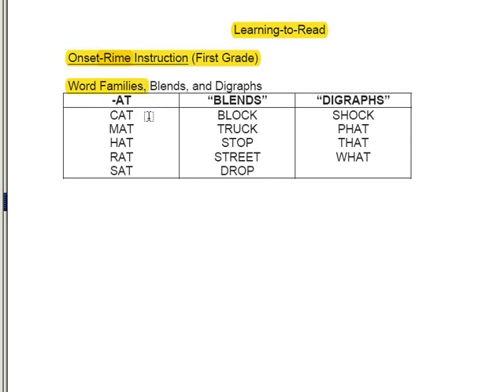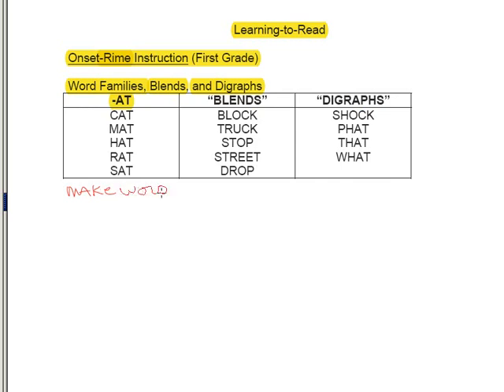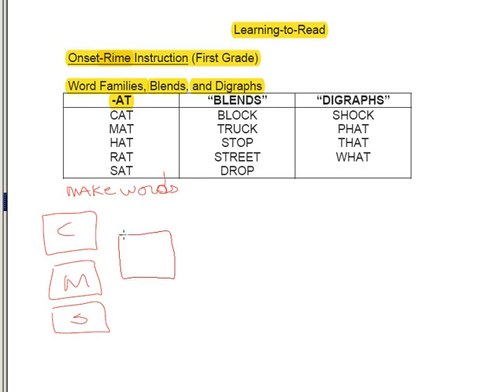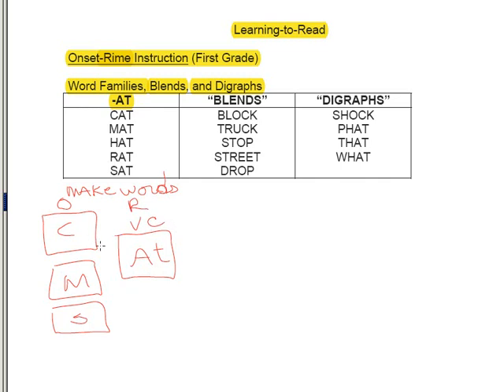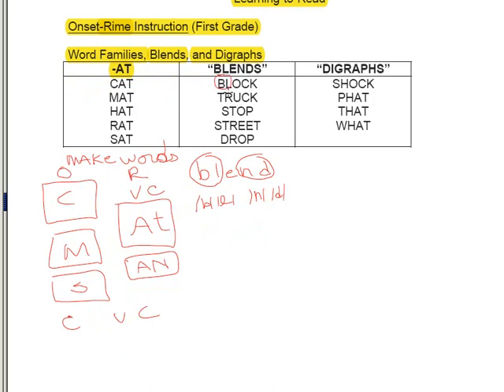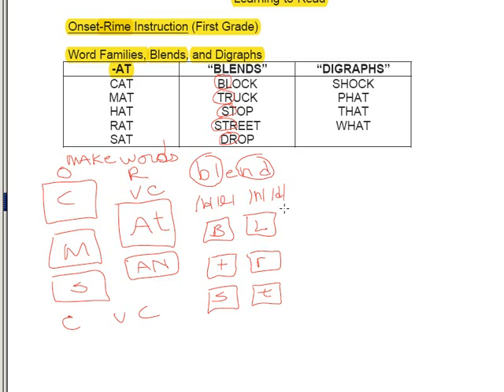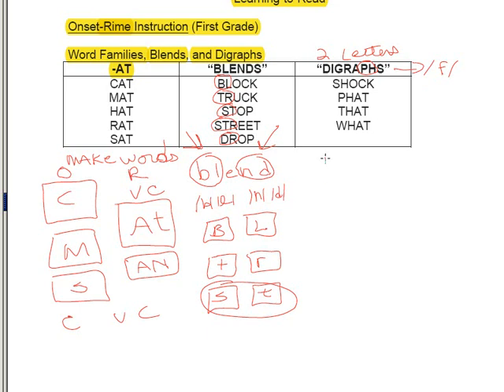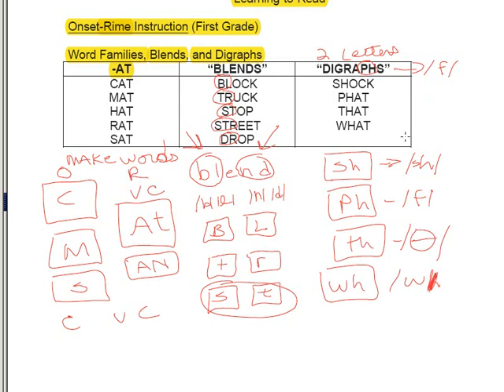05-Onsets-and-Rimes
Like the lectures? I'd love a cup of coffee!

I am very grateful to Pierre for his time and effort to screen capture and "pdf" the videos. Thank you, Pierre.

AD revenues go toward our animal foster friends!